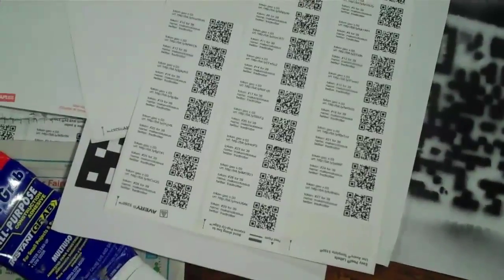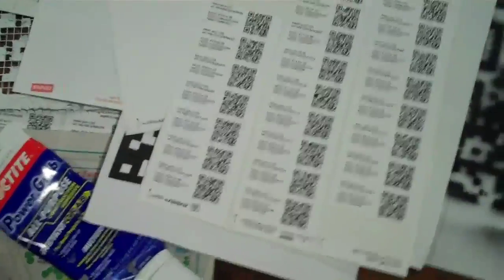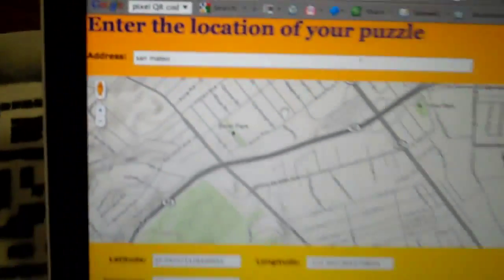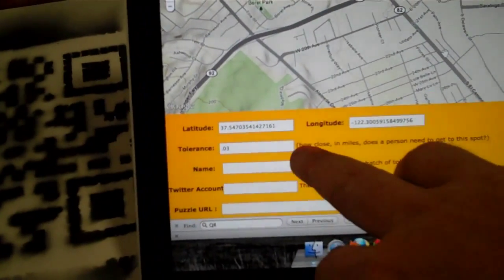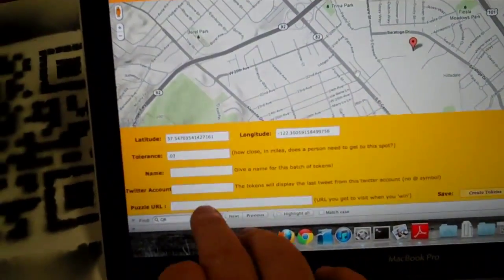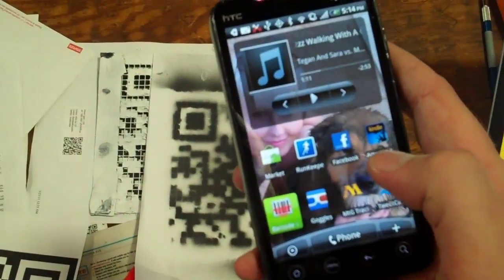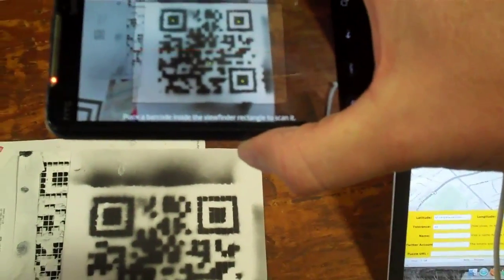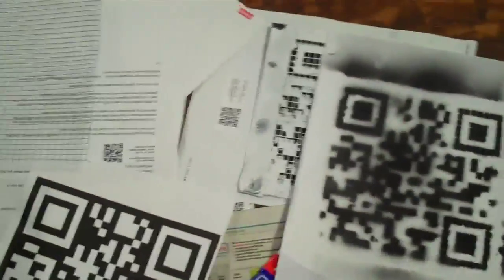Hacking QR codes at Maker Faire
Used my Flip recorder during makerfaire to talk about the work I am doing with QR codes. Sorry about the audio, very noisy background. This will have to serve until I get a full how-to up on QR code stencil making etc etc